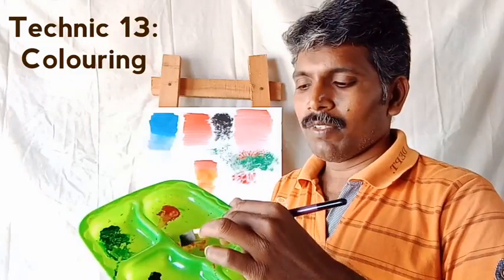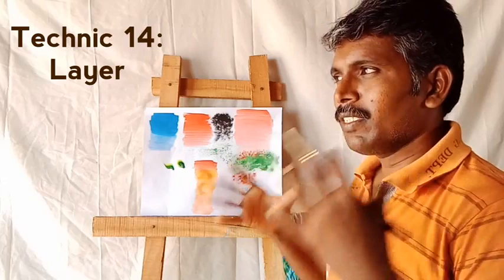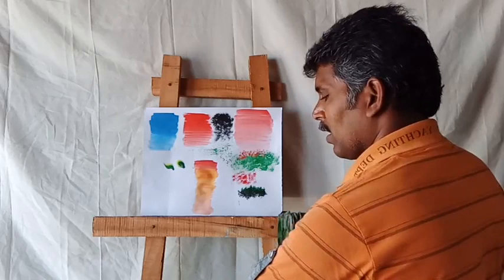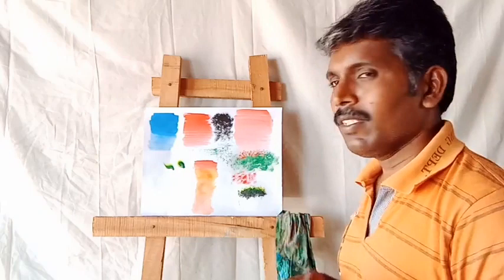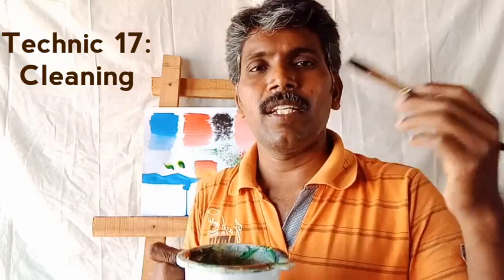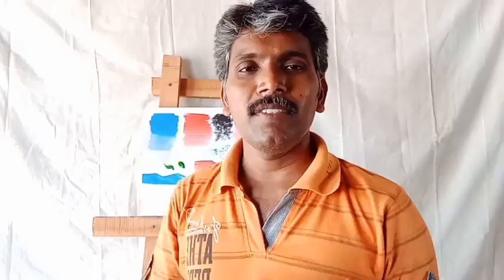20 Easy poster colour painting Technics for beginners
Hello welcome, in this video I show to you 20
Poster colour painting Technics for beginners. I hope it will be useful for beginners.